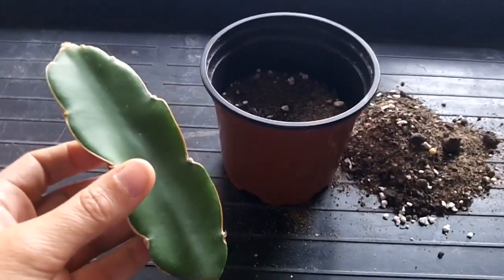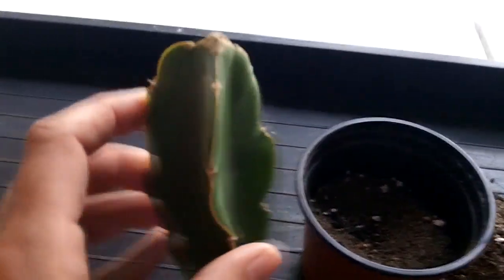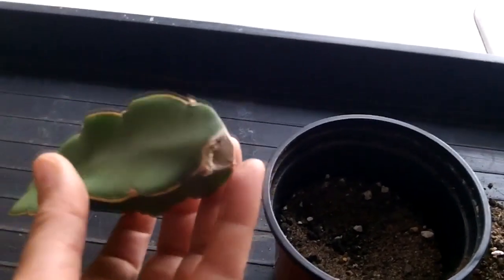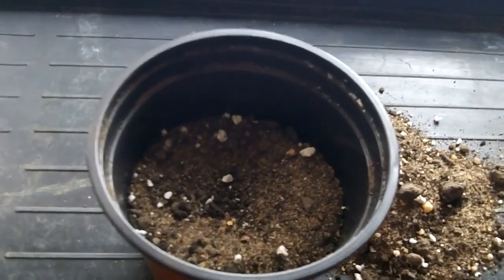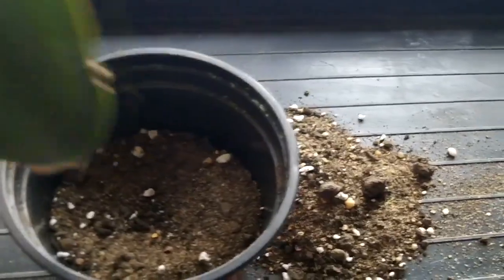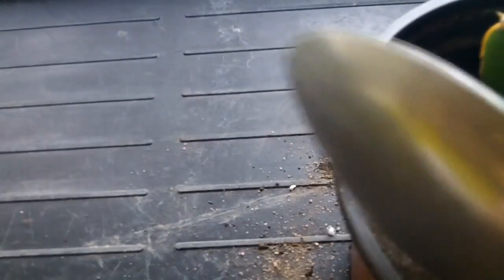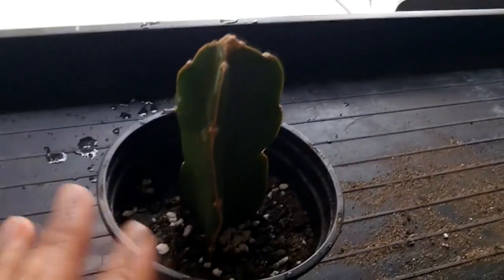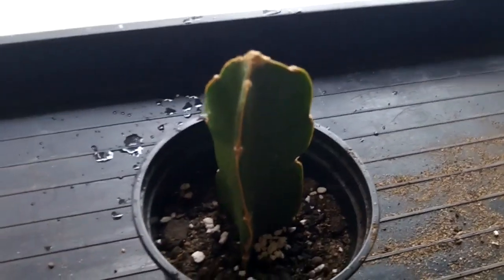How to grow a Dragon Fruit Cactus from a cutting (Hylocereus)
In this video I show you how you can grow a Dragon Fruit Cactus easily from a cutting :-) CONTINUED.

Thank you for watching, please give me a Like and I would love you to SUBSCRIBE for regular updates and take a look at my other Cacti and Succulent and nature videos to see my weird and wacky cacti and other succulent plantsup close and personal.